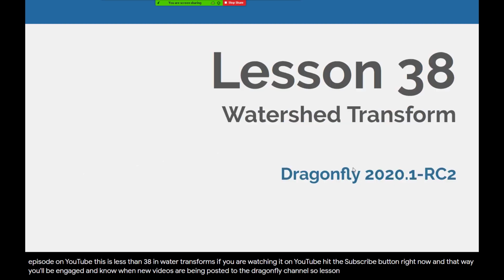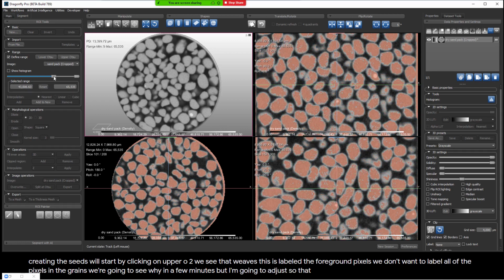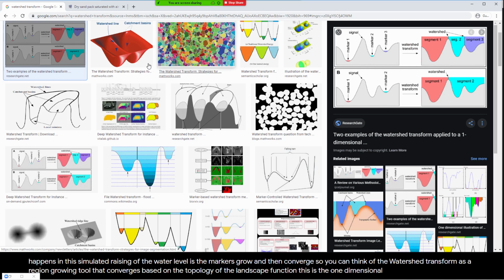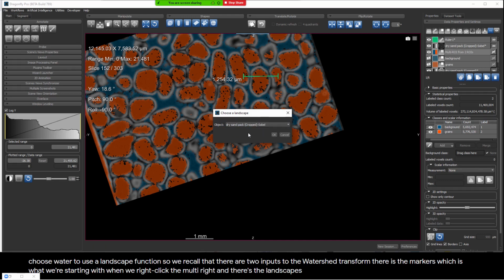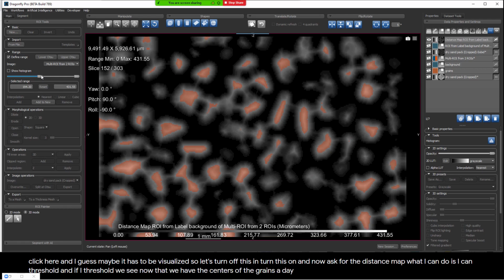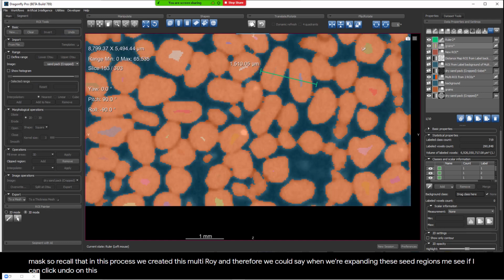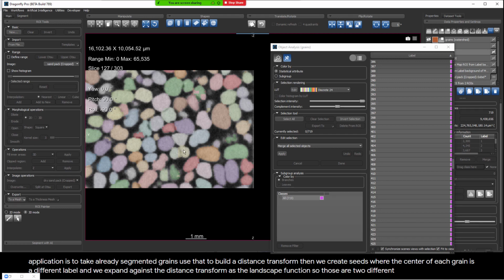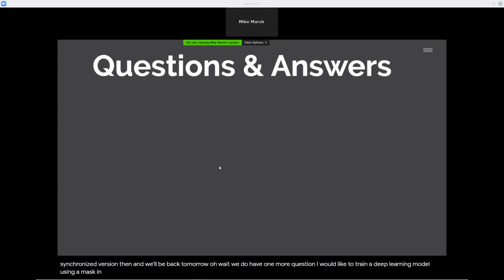Dragonfly Daily 38 Watershed Transform in Dragonfly (2020)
This is lesson 38 in an ongoing daily tutorial series that teaches new users how to become Dragonfly experts in no time. This lesson introduces users to Watershed Transform in Dragonfly (2020.1-RC2)